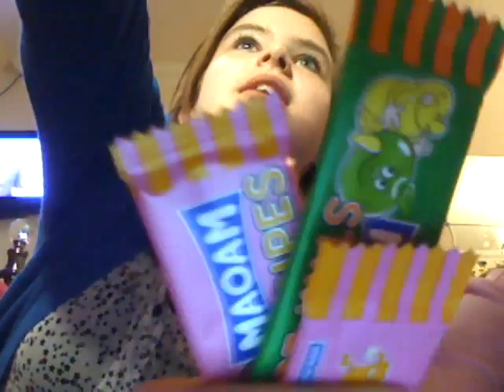Chubby Bunny Maoam Style (with Elena and Oriana)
loool